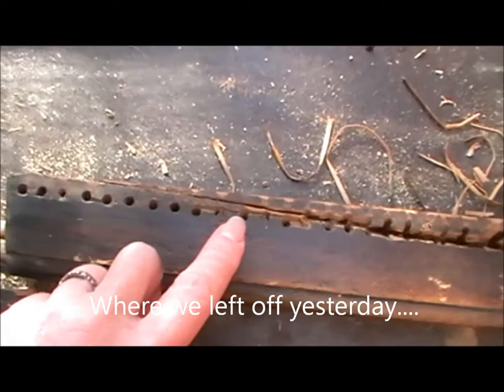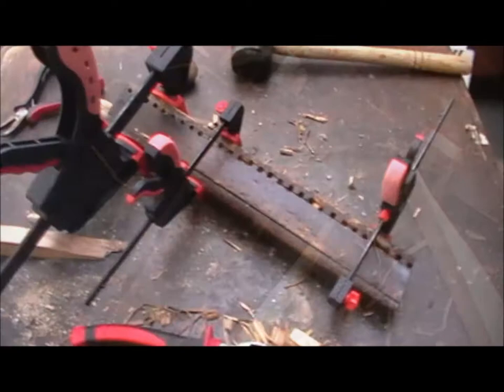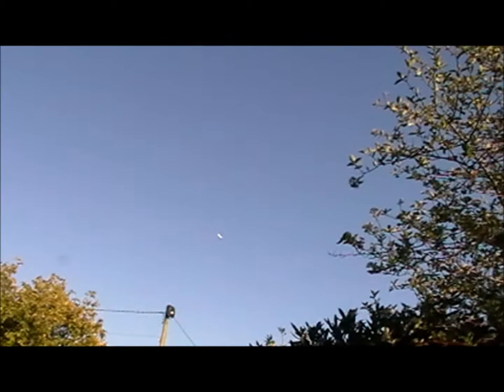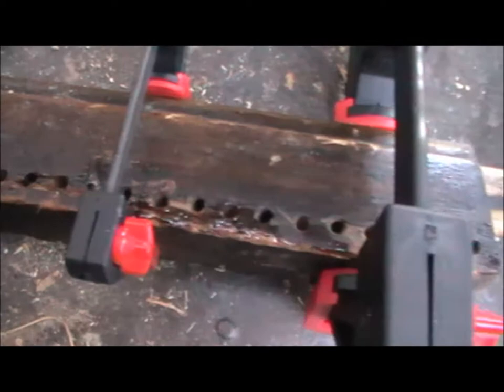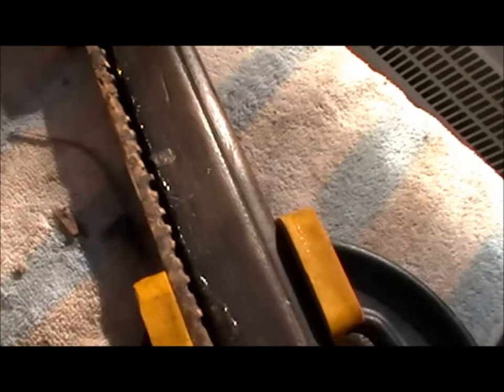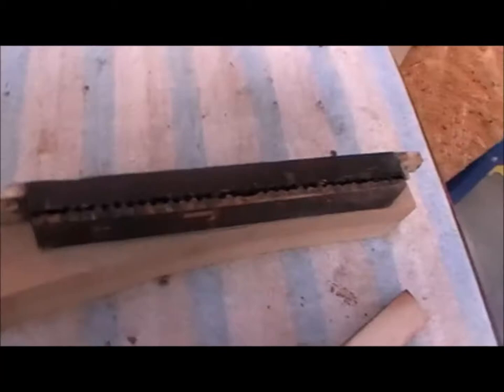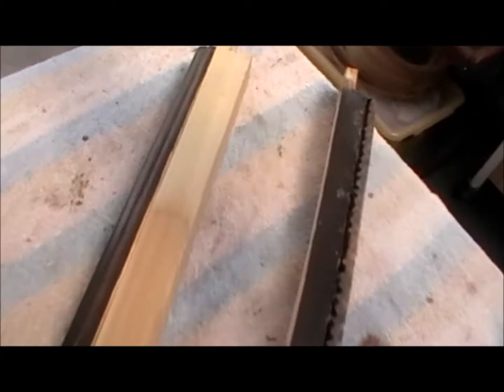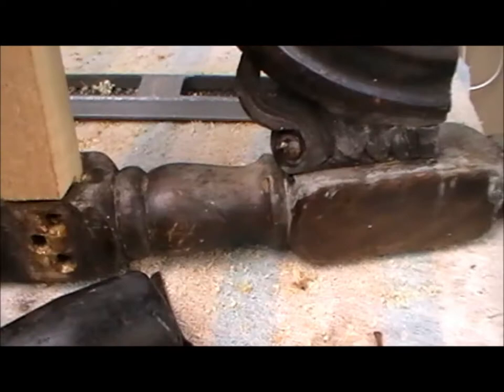Project Lockdown! Workshop Vlog 25th/26th March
Two part glue, photographed by an aerial photographer and digging around in the wood store.